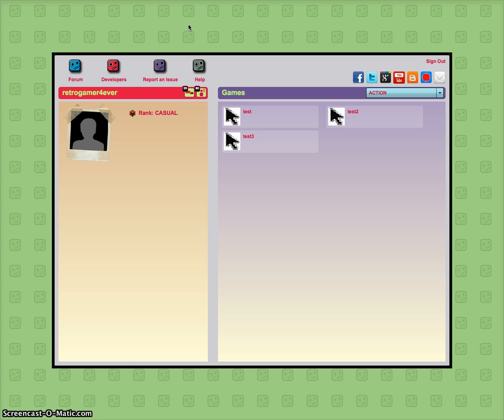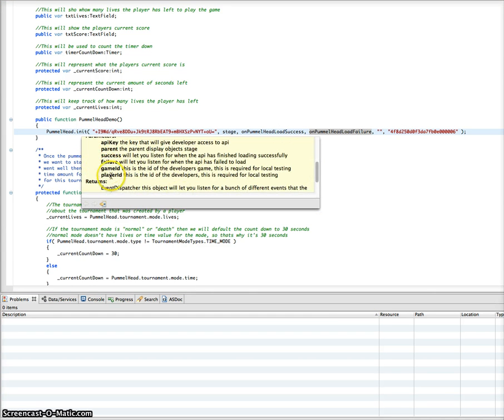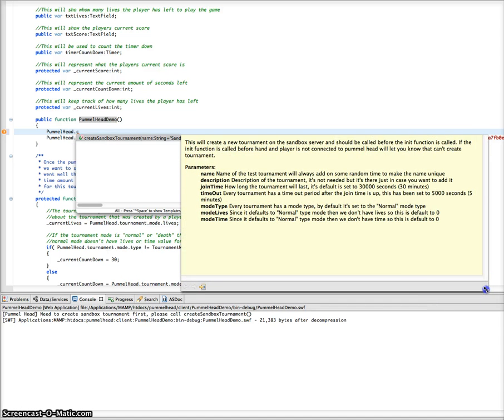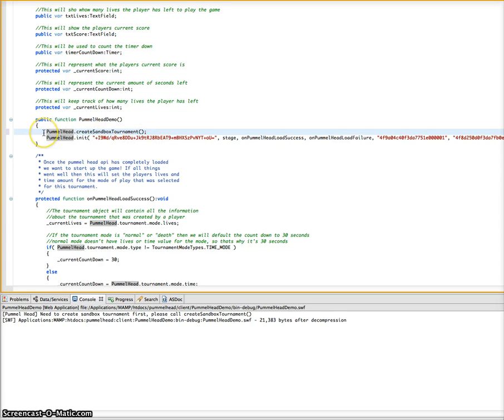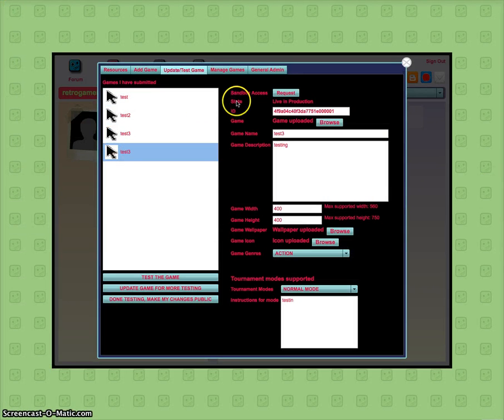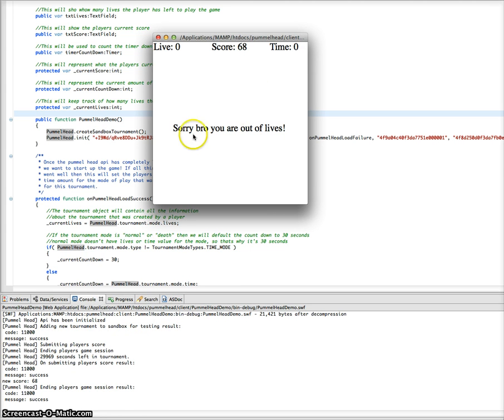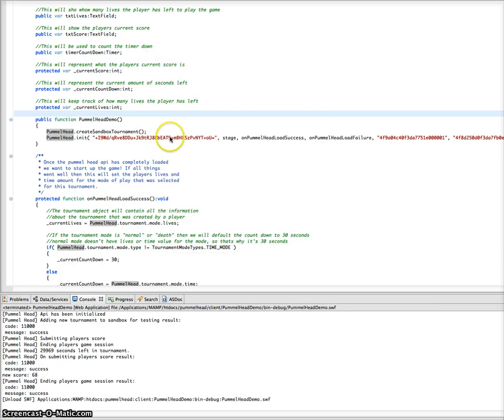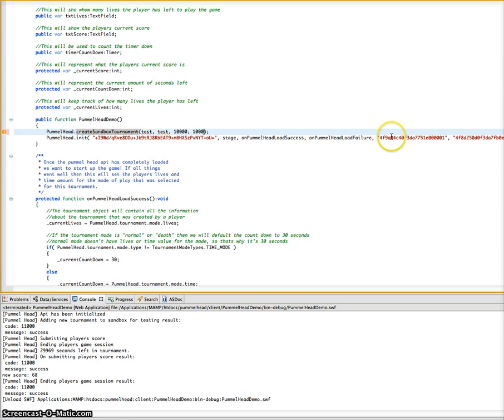Creating a sandbox tournament for local testing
In this developer tutorial I walk through how to create a sandbox tournament so you can start testing your game locally.